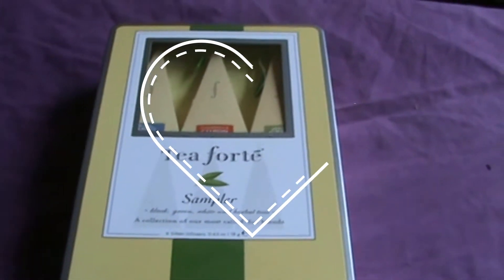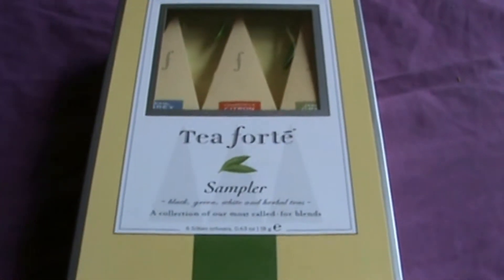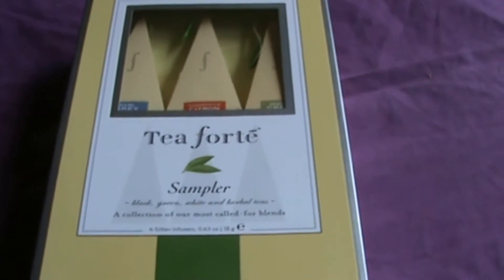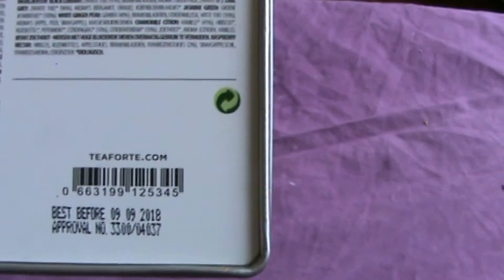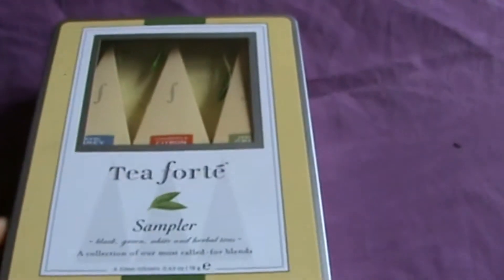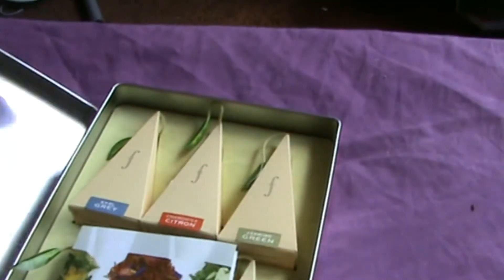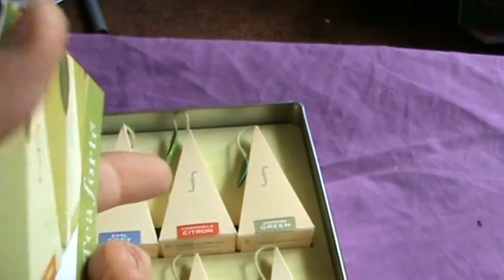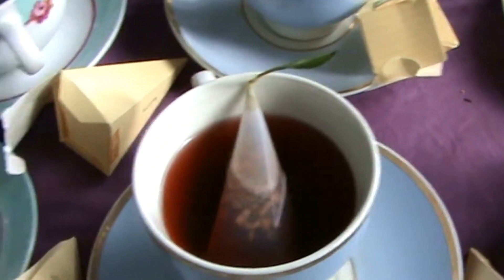The Tea Drinker: Tea Forté Sampler